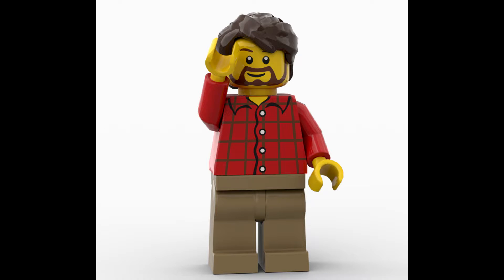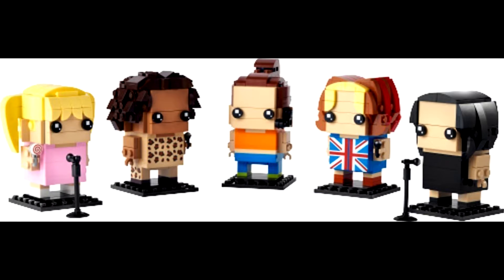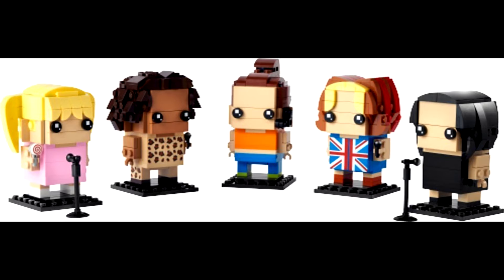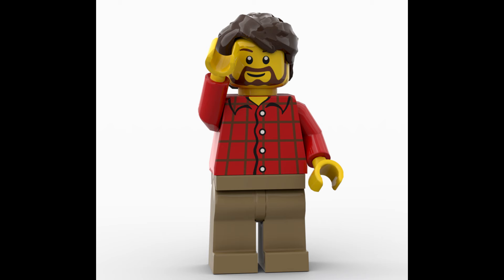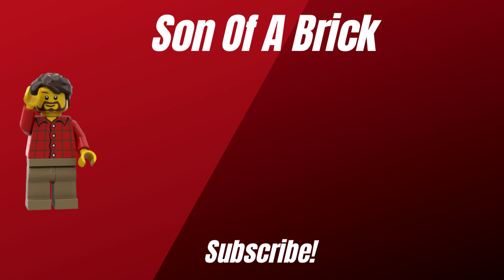Lego BrickHeadz Spice Girls Tribute Set Revealed!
Lego has revealed the Brickheadz Spice Girls Tribute set for 2022 through their instructions portal. This is for the 25th anniversary of the Spice Girls and will contain all five of the Spice girls.